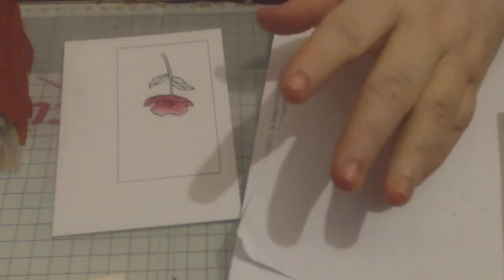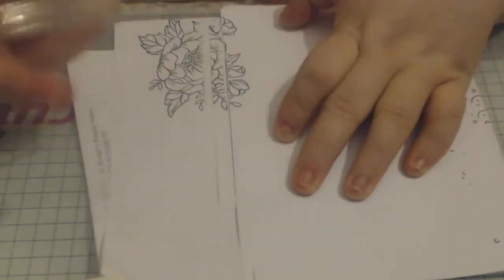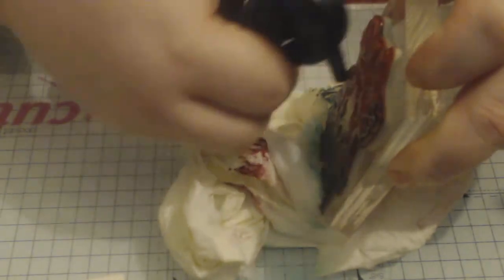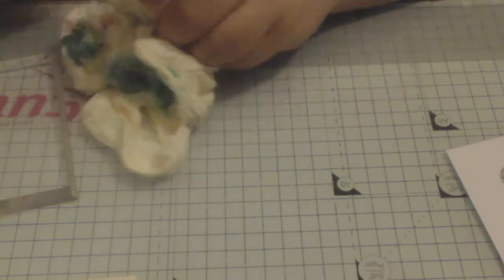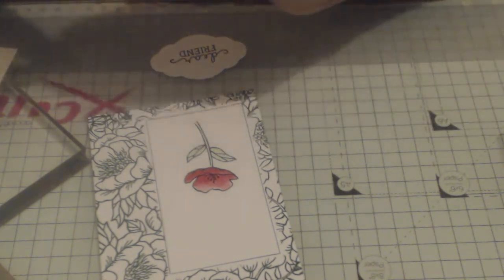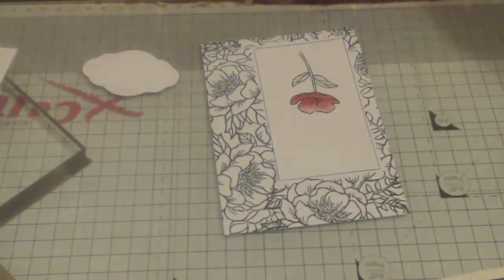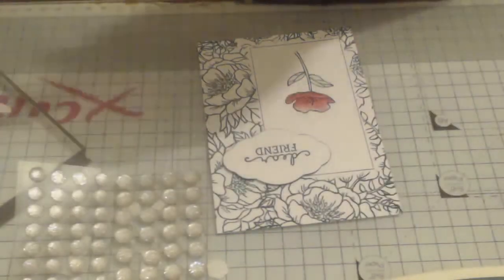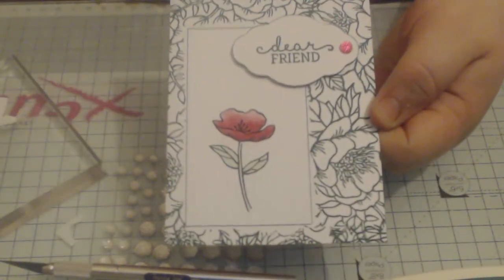Frame your Stamp Advanced Card Tutorial & Technique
Also was Design Team Member for
Scrimpys Lace Closet

and Guest Design Team Member for November 2016 & April 2017 at Xanderous Crafty Stash

Also was Guest Design Team Member for January 2017 at Fernli Designs